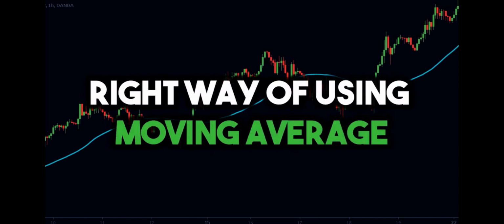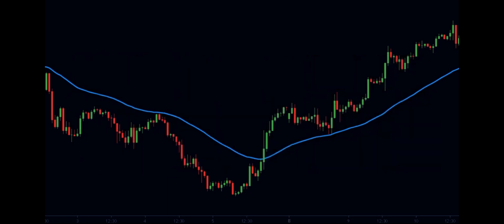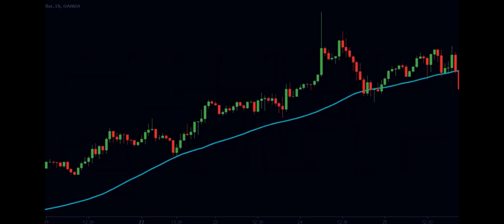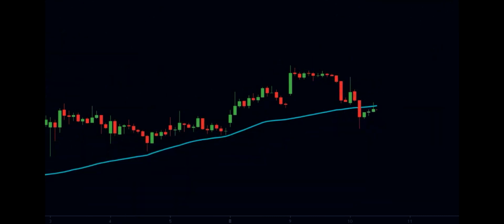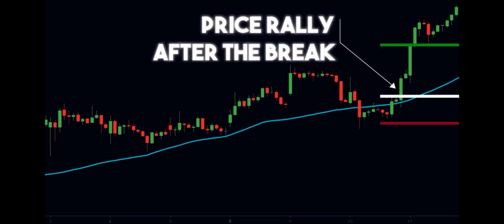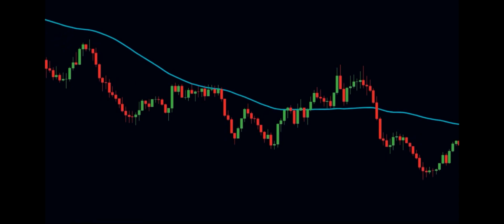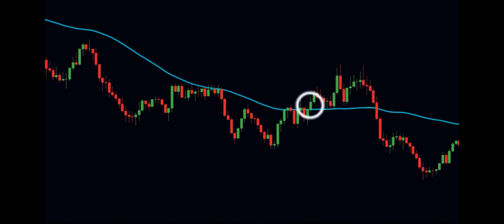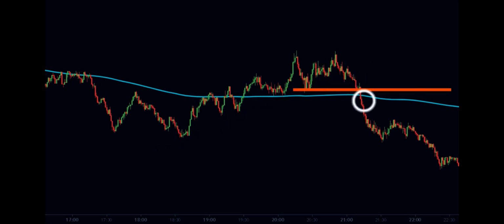I Backtested Moving Averages for 5 Years — Here’s the BEST Strategy!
📈 Learn the Moving Average Strategy That Actually Works!
In this video, I break down exactly how to trade with moving averages — the right way.
You’ll discover how to identify trend direction, find high-probability entries, avoid fake signals, and use dynamic support/resistance to maximize your trades.

Whether you’re trading forex, stocks, crypto, or indices — this moving average system is simple, powerful, and perfect for both beginners and advanced traders.

✔️ The best type of moving average to use
✔️ How to read trend strength using MA slope
✔️ Entry and exit rules with real chart examples
✔️ How moving averages act as dynamic support/resistance
✔️ The most common mistakes traders make with MAs
✔️ A complete trading plan you can apply immediately

Moving averages filter out noise, show market direction clearly, and help you trade only the highest-probability setups. If you’re tired of overtrading or getting faked out, this method will bring clarity and structure to your trading.